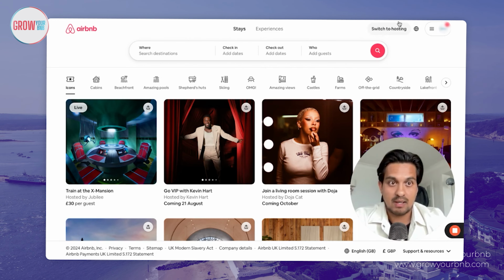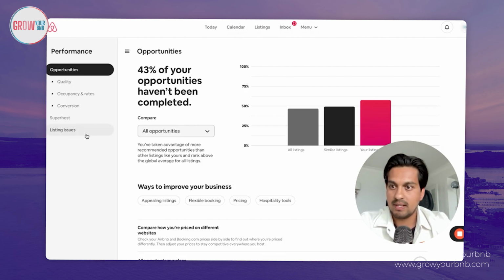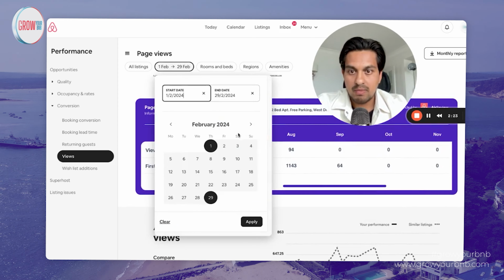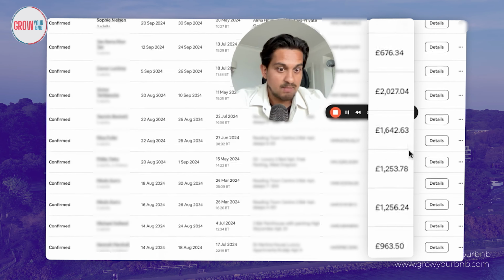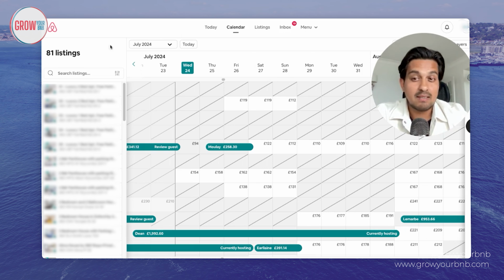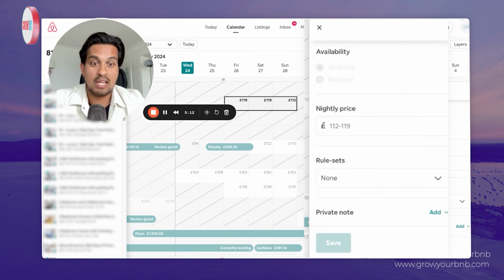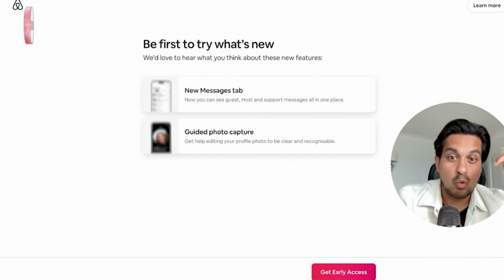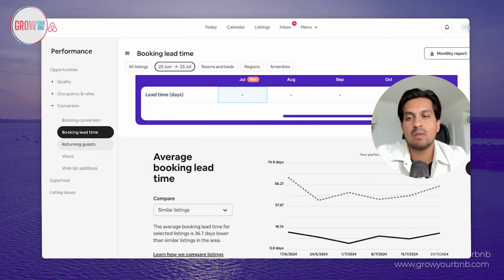How to Get More Views & Bookings on Airbnb in 2025? Listing Optimization & Calendar Management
Learn how to use the Airbnb website as a host in 2025 | Listing Optimization & Calendar Management | Piers BK
Looking to maximize your Airbnb success? In this video, we'll dive into essential tips and strategies for Airbnb hosts. Learn how to optimize your Airbnb listing to attract more views, effectively manage your calendar, and boost your bookings. Whether you're just starting your Airbnb business or looking to take your hosting to the next level, these tips will help you get the most out of your listings. From managing your calendar to perfecting your listing details, discover the secrets to running a successful Airbnb business and maximizing your rental income. Don’t miss out on these valuable Airbnb hosting tips!

Previous HOW TO VIDEO -
HOW TO Add An AIRBNB Payment Method Worldwide | 2025 | Piers BK
   • HOW TO Add An AIRBNB Payment Method W...

With over 1400+ properties we have now worked on, I am super confident to tell you through this process of different strategies.